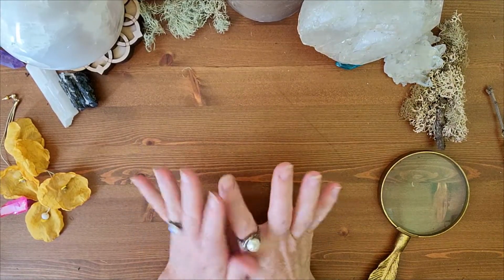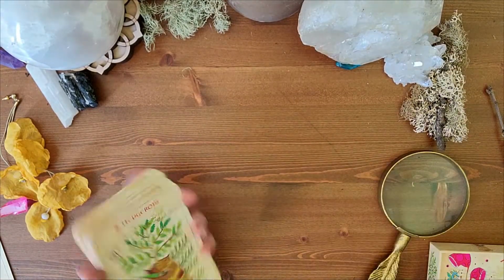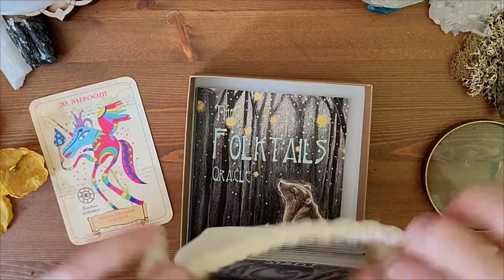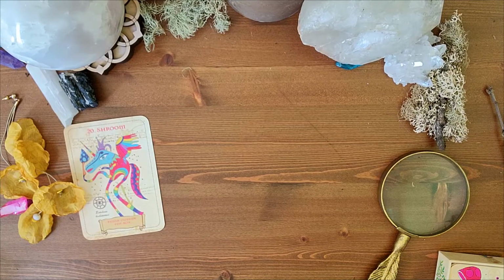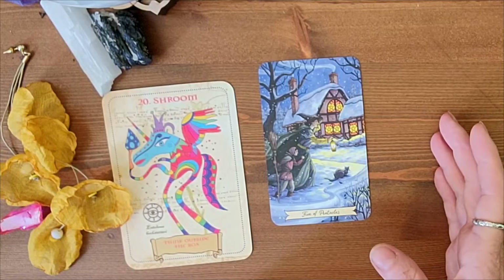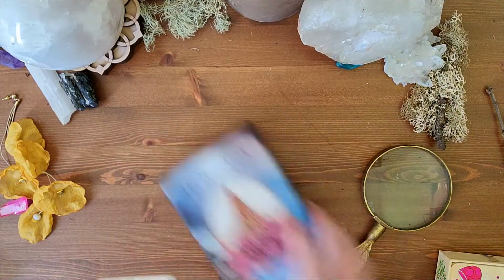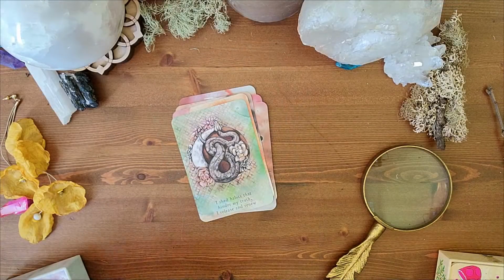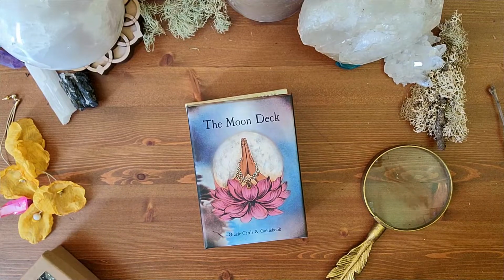Intention Card ⭐ Ideas for How to use Oracle Cards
Need some ideas for oracle cards?  This is what an anchor card does! You can use these with Tarot as well, but I think they shine with oracle decks!  This is from my Ideas For Oracles series. Watch them all as they hit YouTube air waves all 2024! This is how you use oracle cards!
🌿○ The Witch's Whisper Weekly email and FREE Learning Library✨

⭐Here are the decks in the video:
Enchanted Unicorn
Everyday Witch tarot
The Moon Deck

My Address
401 E. 10th Ave., Ste 240